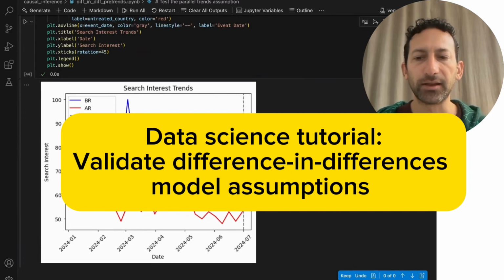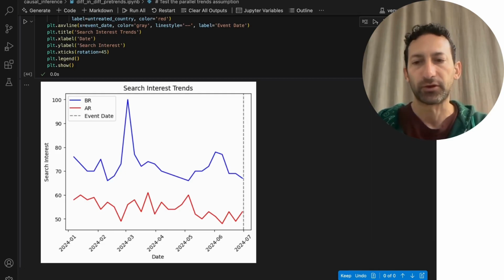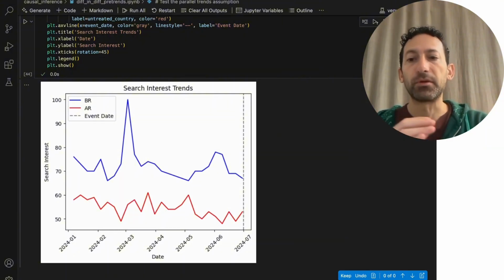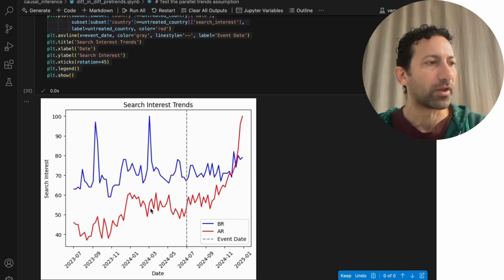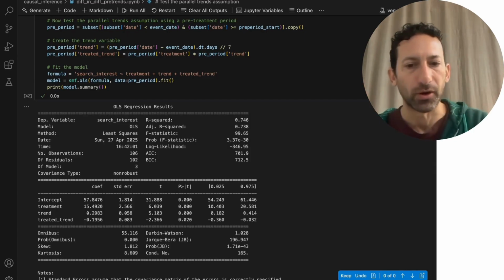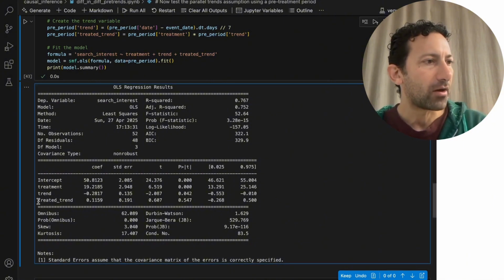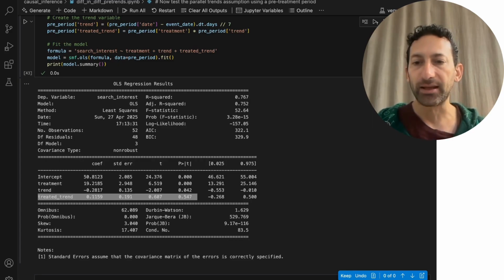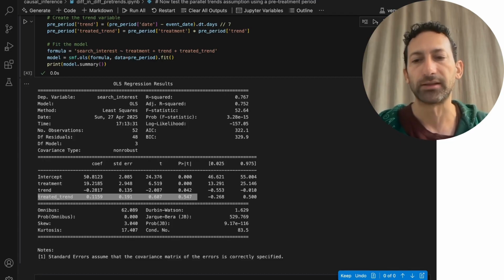Data Science Tutorial: Difference-in-Differences Validation for Product and Marketing Data Scientist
The Difference-in-Differences (DiD) model is one of the most widely used causal inference tools in product and marketing data science—especially when you can’t run a randomized experiment. But a critical step that often gets overlooked is testing the parallel trends assumption.

In this video, I walk through how to validate the parallel trends assumption using pre-treatment data, so you’re not blindly relying on a key assumption that may not hold. This step is essential for building trust in your causal results and making reliable business recommendations.

You’ll learn:
✅ Why the parallel trends assumption matters in DiD
✅ How to test for violations using pre-treatment trend comparisons
✅ What to do if the assumption fails—including alternative modeling options

Whether you're estimating the impact of a feature launch, a marketing campaign, or any intervention without randomization, this is a must-know technique for applied data science.